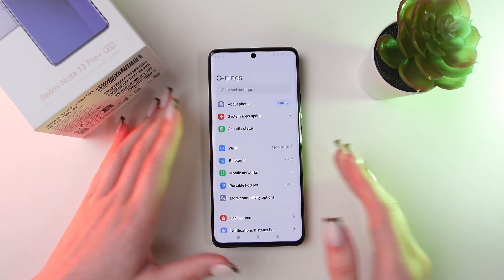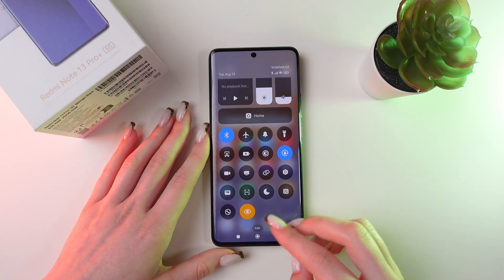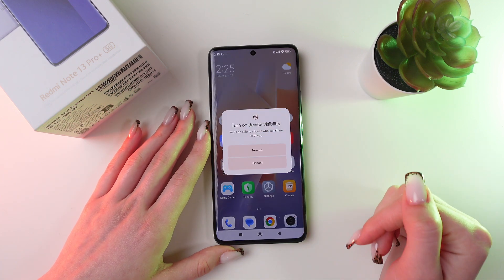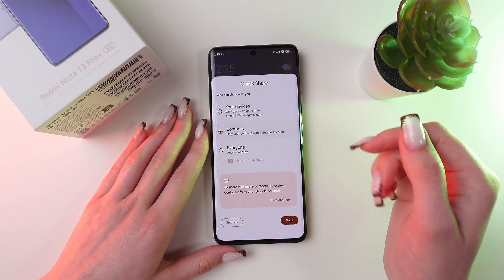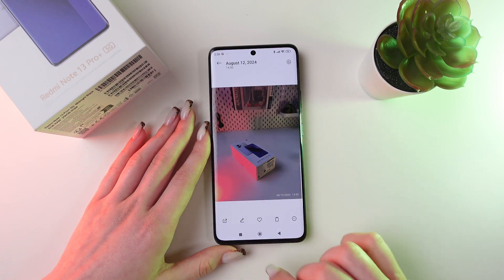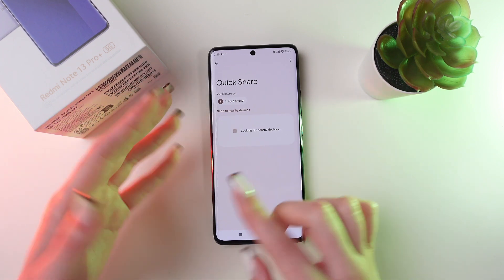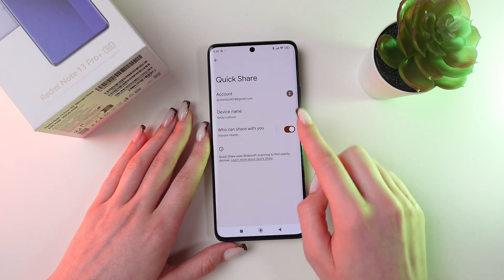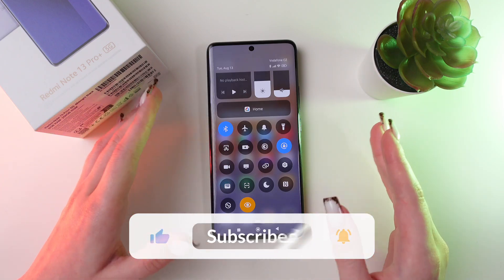How to Set Up Nearby Share on Xiaomi Redmi Note 13 Pro+ 5G: A Simple Guide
Ready to make file sharing easier on your Xiaomi Redmi Note 13 Pro+ 5G? This guide shows you exactly how to set up Nearby Share, a powerful feature for quick and easy transfers between devices. Follow our step-by-step instructions to activate Nearby Share and start sharing photos, videos, and more effortlessly with friends and family. Perfect for anyone looking to boost their productivity and enjoy faster file exchanges. Discover the convenience of Nearby Share on your Xiaomi Redmi Note 13 Pro+ 5G today!